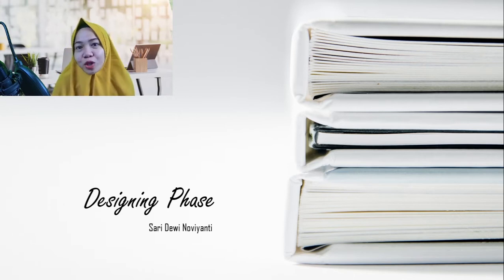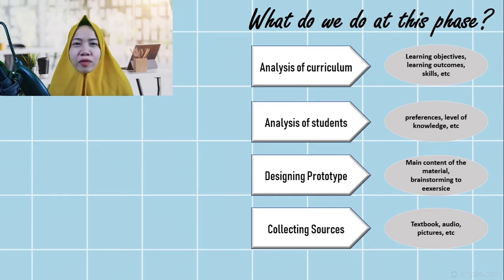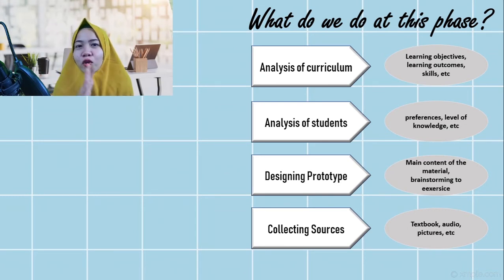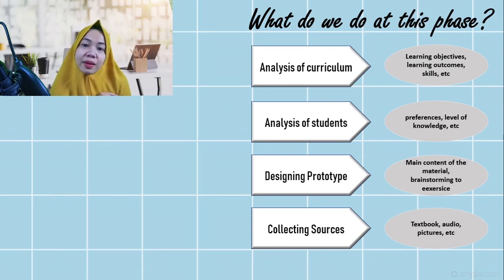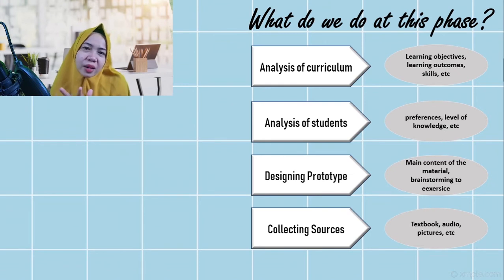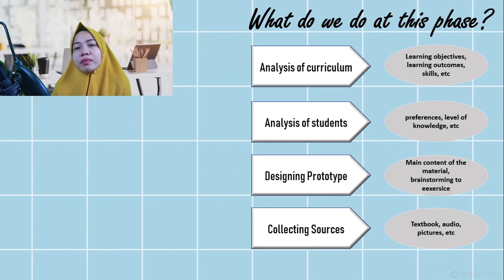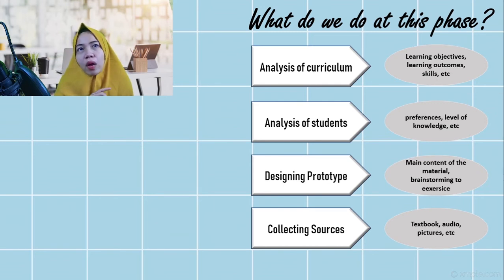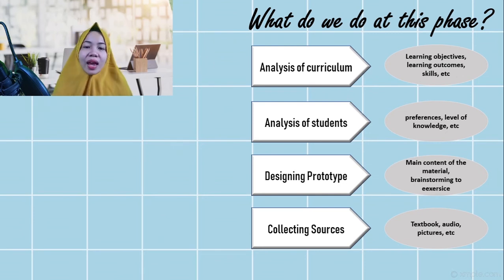[Material Development Series] Meeting 4: Designing learning material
This Video is Part of Material Development Series